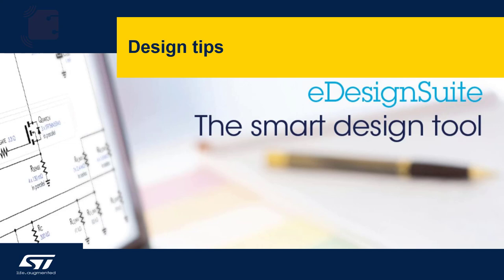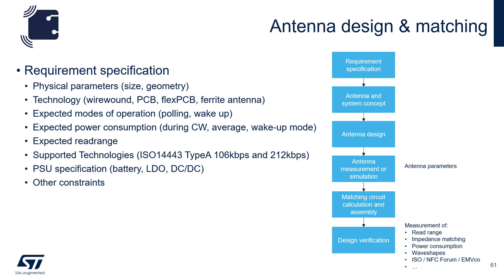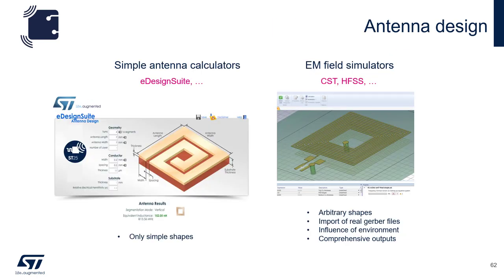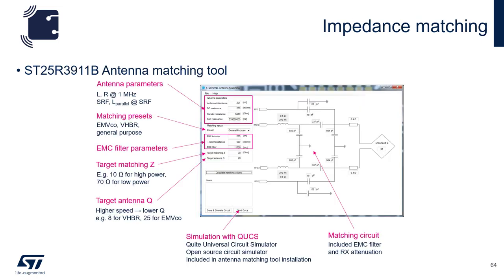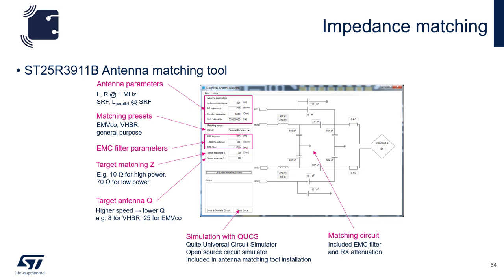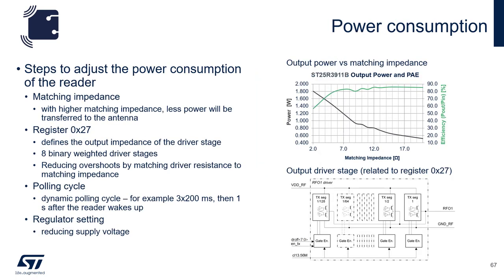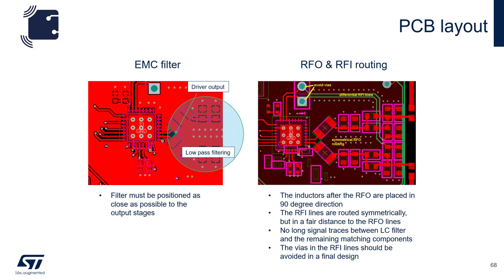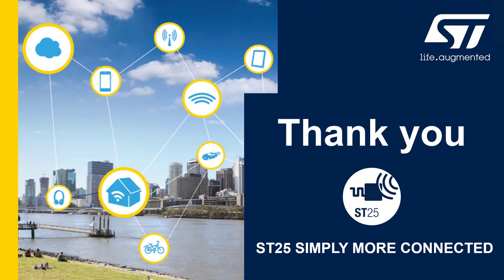ST25 NFC training v2.1: 3.4 ST25R3911 design tips